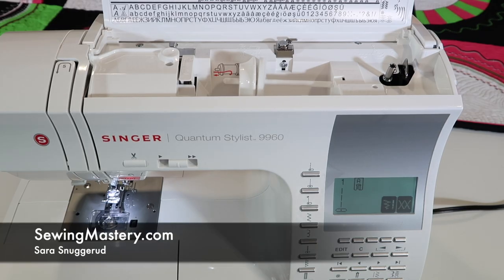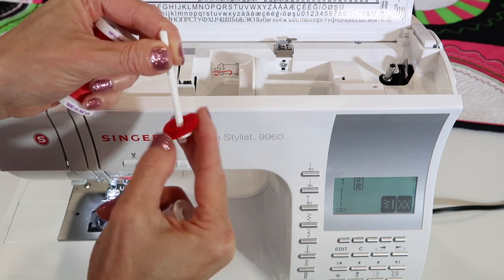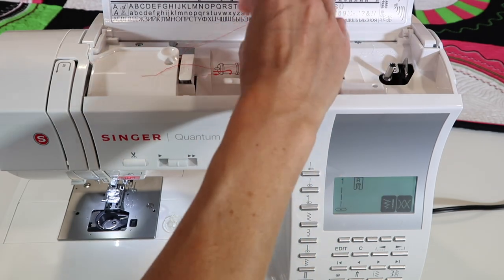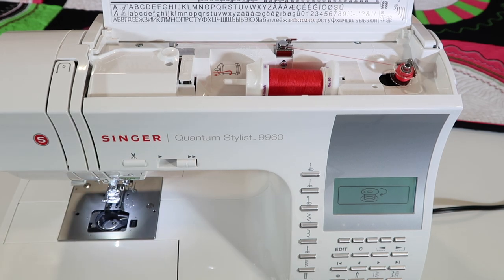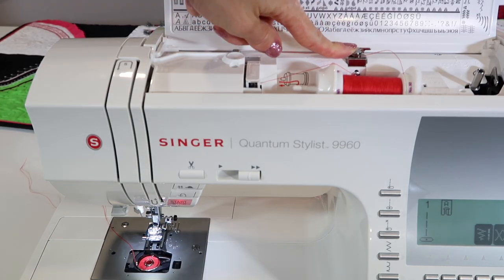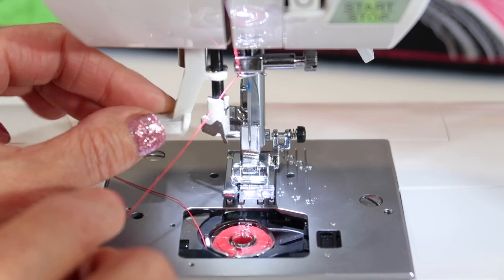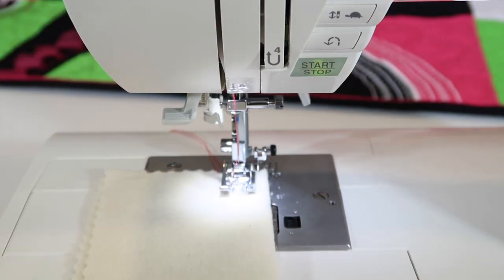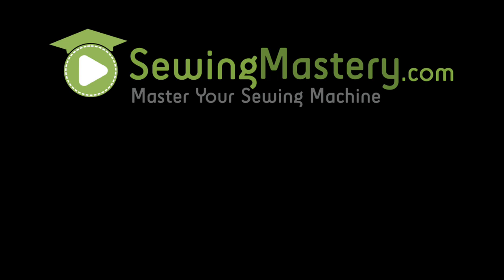Singer Quantum Stylist 9960 5 Threading & Winding a Bobbin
Learn how to thread and wind the bobbin on the Singer Quantum Stylist 9960 sewing machine.